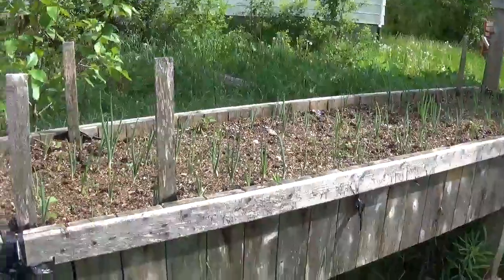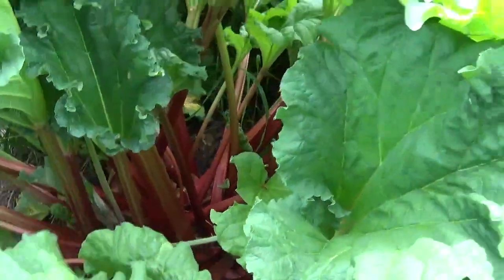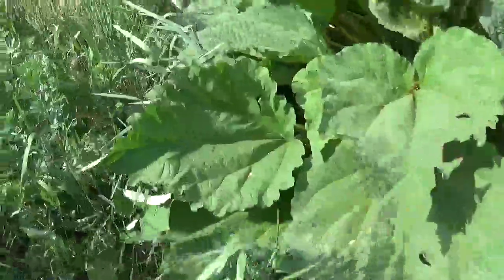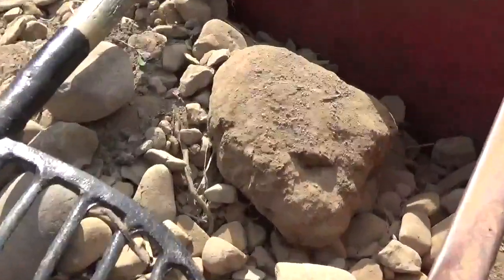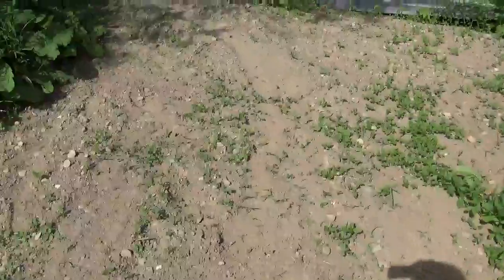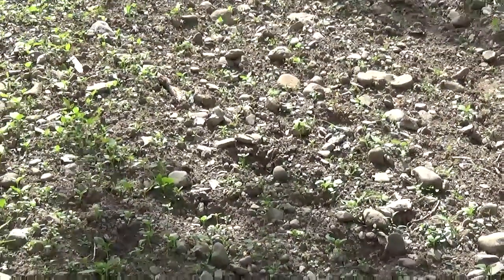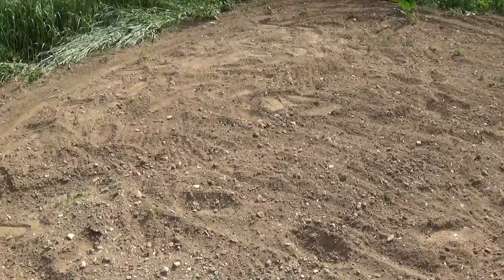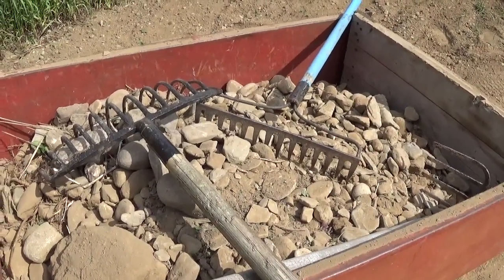Removing rock in the garden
Removing rock in the garden whit the MTD 14 HP tractor and the trailer .